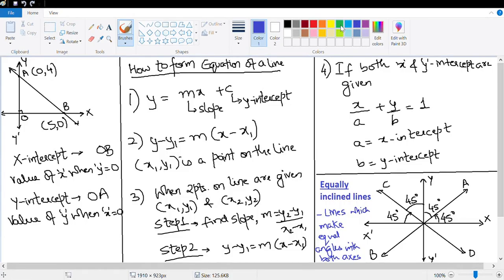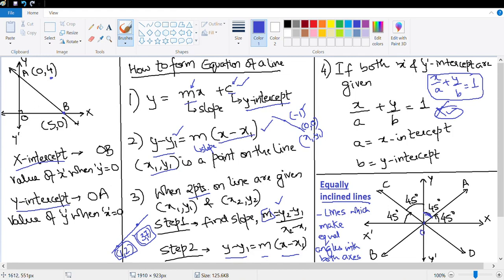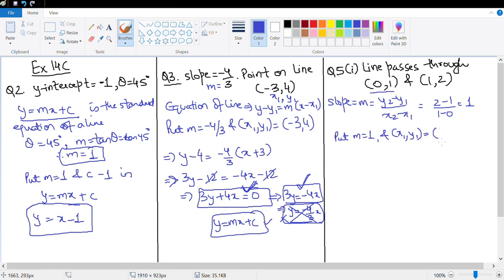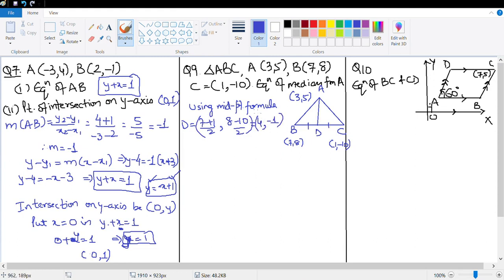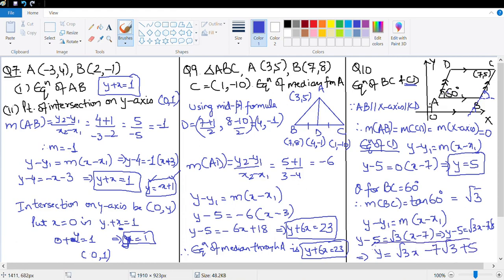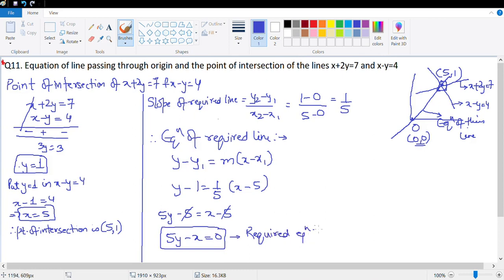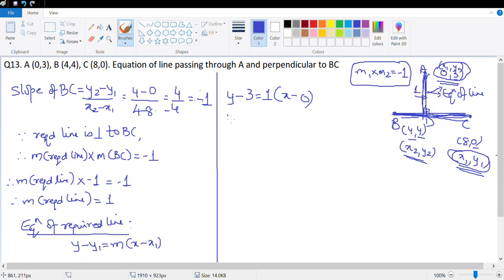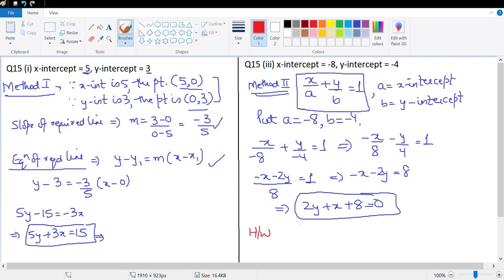Class10 Equation of a line Ex 14C (part 1 of 2)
ICSE
Class 10
Concise Mathematics
Selina Publications
Chapter 14
Equation of a line
Ex 14C